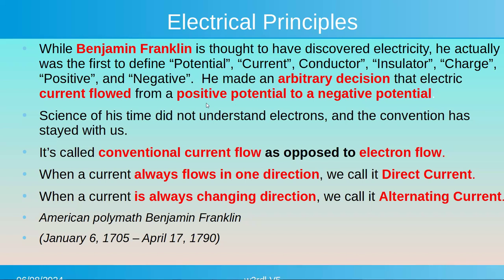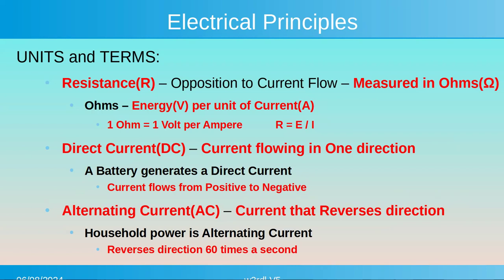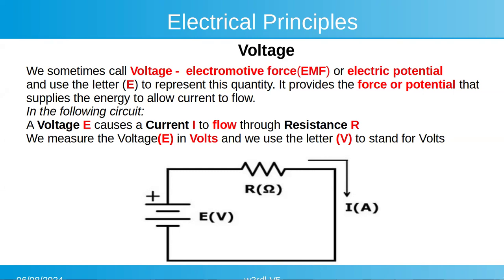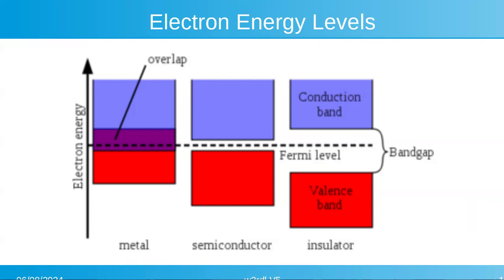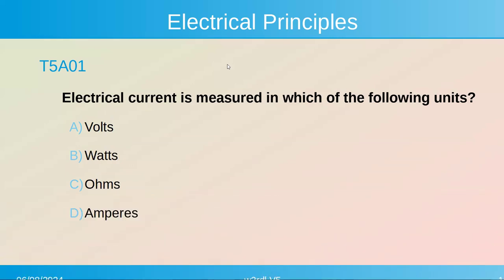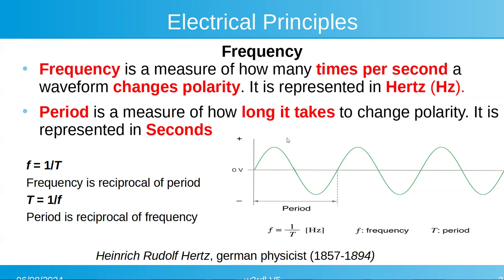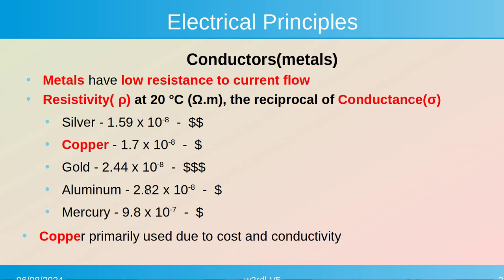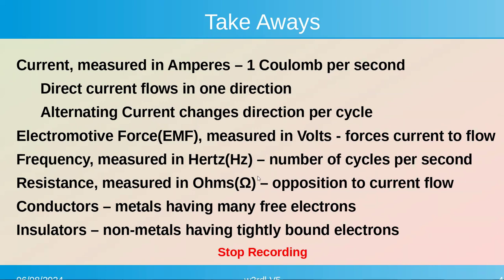1A Electrical Principles T5 V5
This is an unedited live recording of a Technician License class session on Electrical Principles(Voltage, Direct and Alternating Current, Frequency, Resistance, Conductors and Insulators), June 8, 2024.